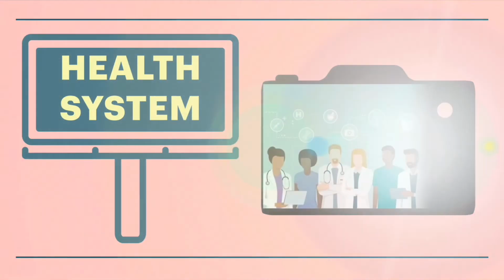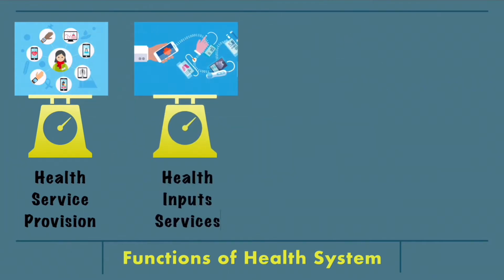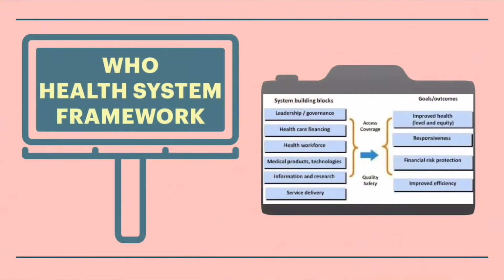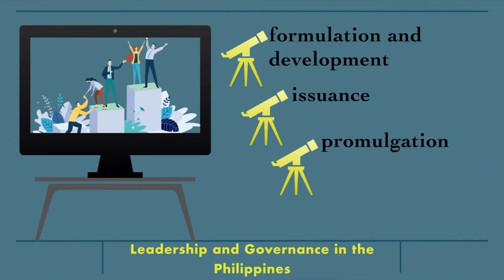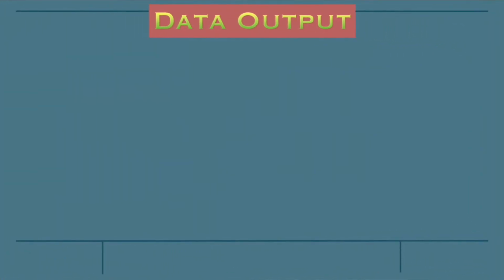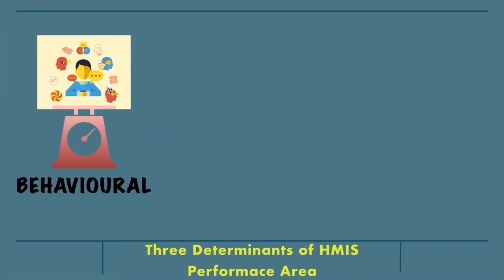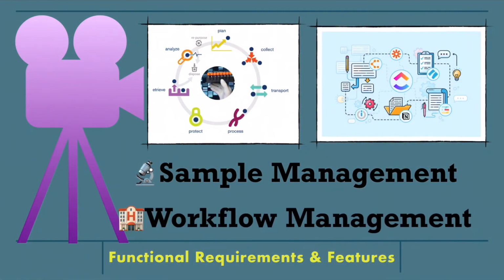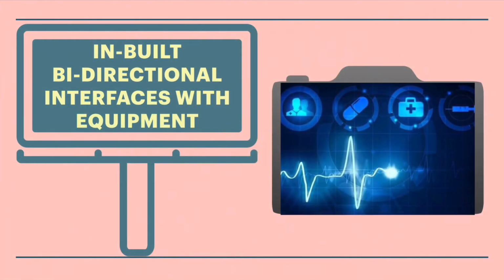TEAMPURA - BSMT 1 - Erythrocytes A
MLSINFO1 LABORATORY ENDTERM EXAM

Riverside College Inc.
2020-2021